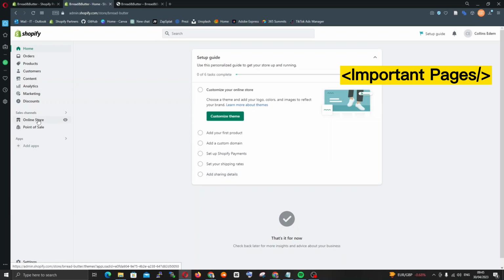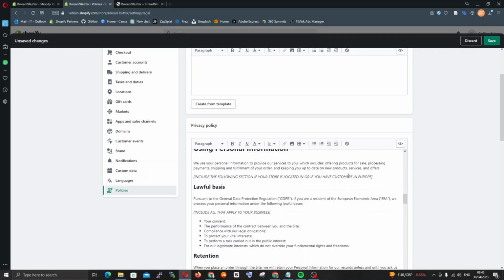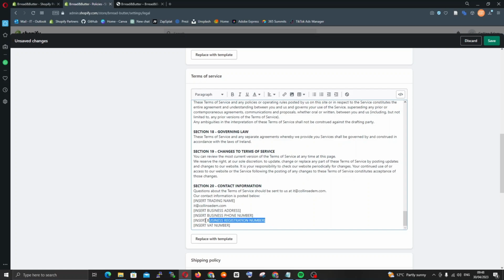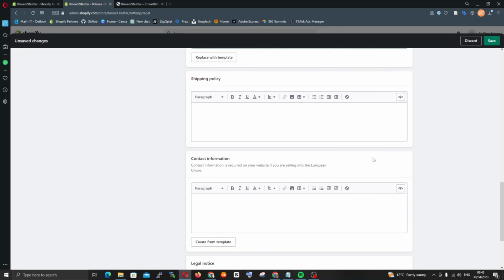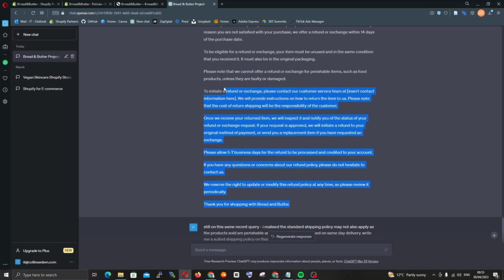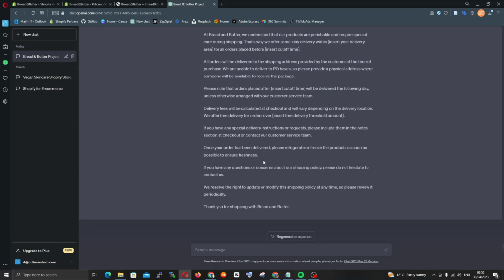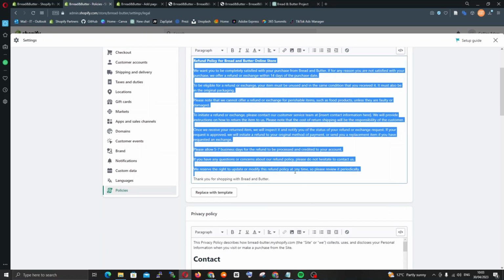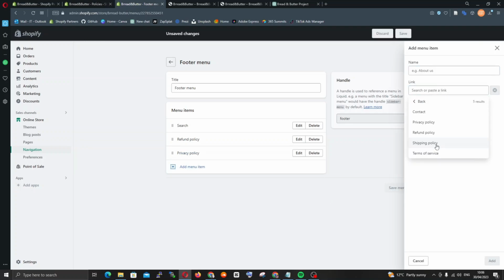How I used Chat GPT to create Custom Policy Pages for Bread & Butter Online Shopify Store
In this video, we continue the walkthrough of building an online store on Shopify. Having clear and concise policies is crucial for building trust with your customers and protecting your business from legal issues. Follow along with the step-by-step guide to create your policy pages in Shopify.